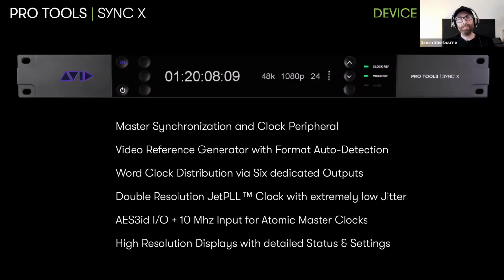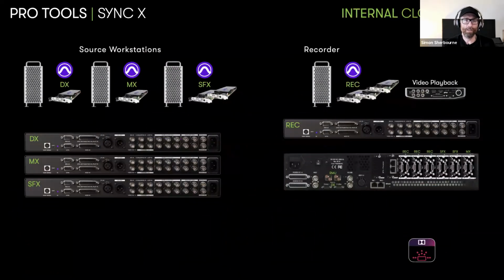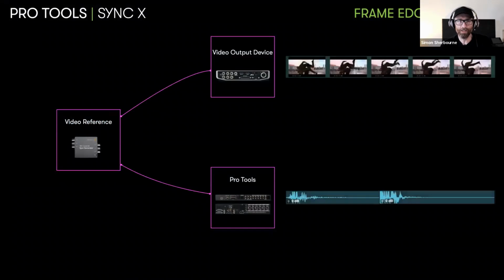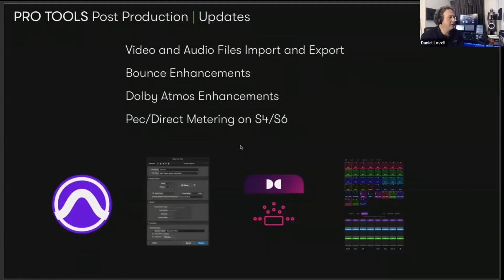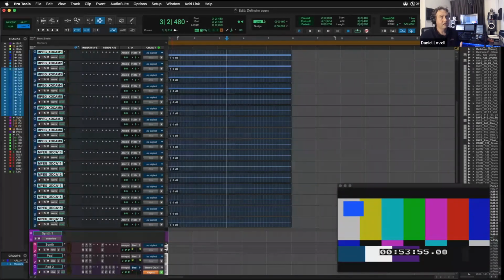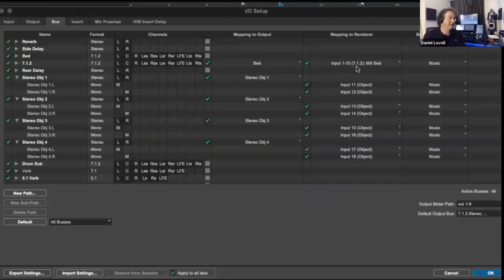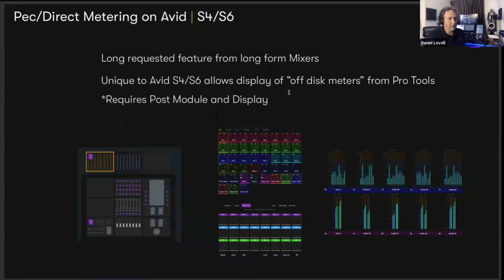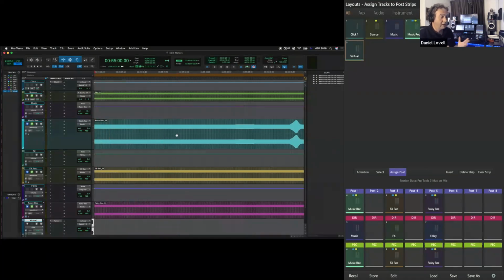Audio Post Workflows ft. Pro Tools | Sync X Webinar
This webinar is an update on Audio Post Production workflows, focusing on Pro Tools, EUCON, and a look at the new Pro Tools | Sync X peripheral.